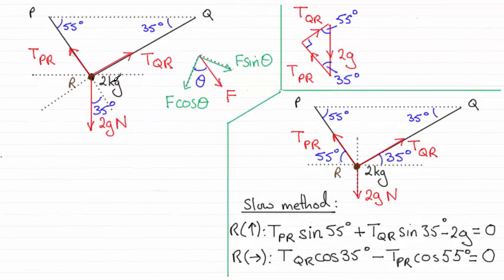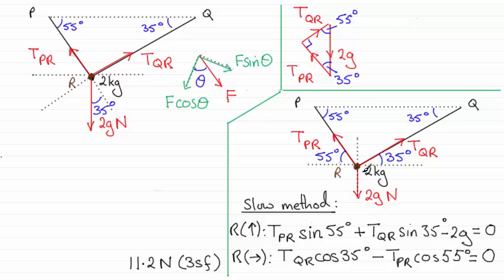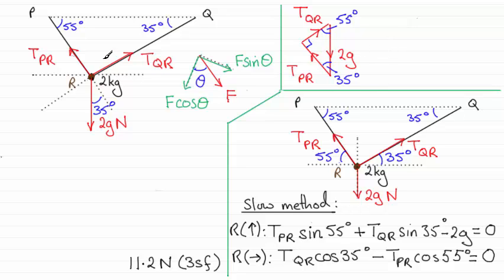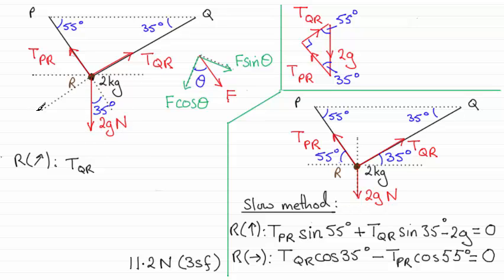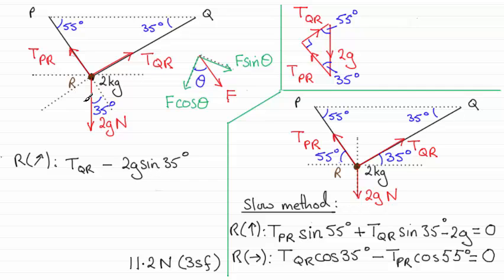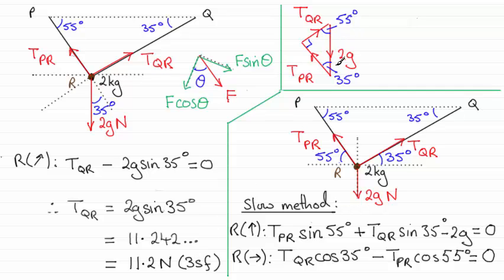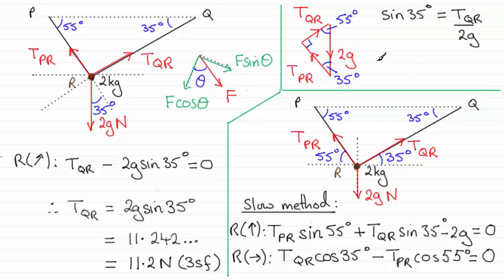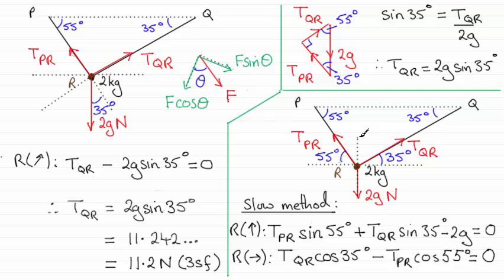Edexcel Mechanics M1 June 2015 Q3(b) : ExamSolutions Maths Revision